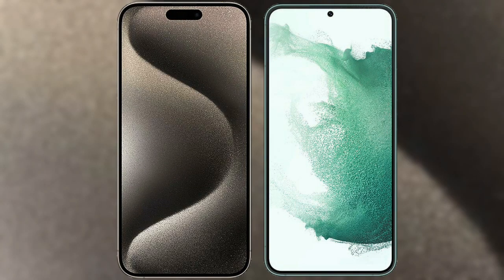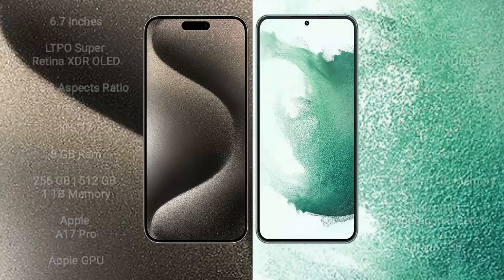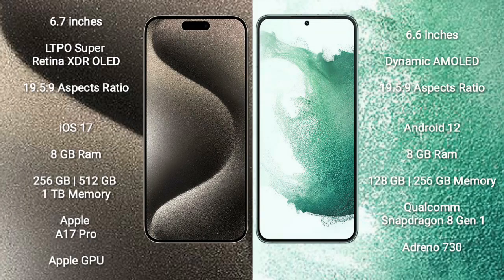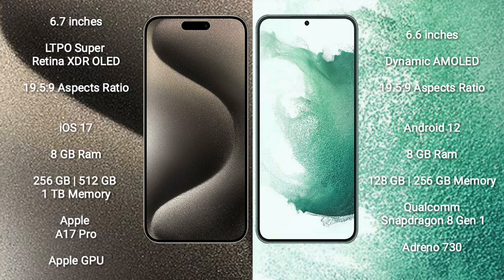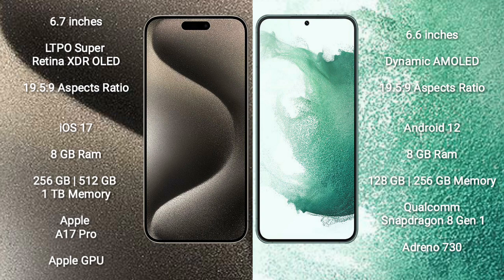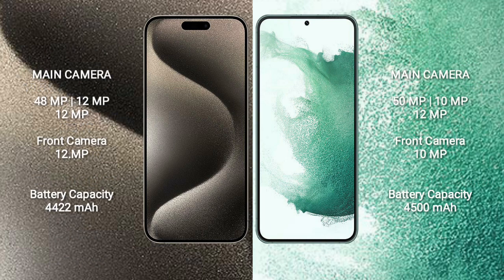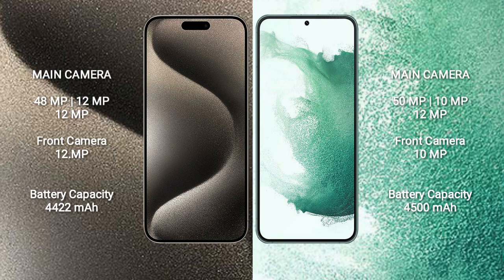iPhone 15 Pro Max vs Samsung Galaxy S22 Plus Review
iphone 15 pro max vs samsung galaxy s22 plus
apple 15 pro max vs galaxy s22 plus